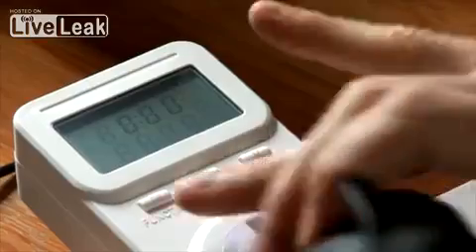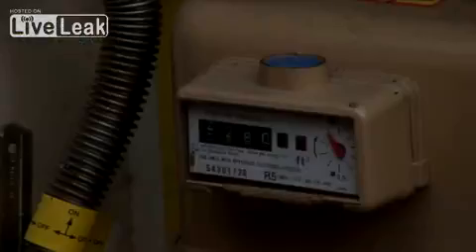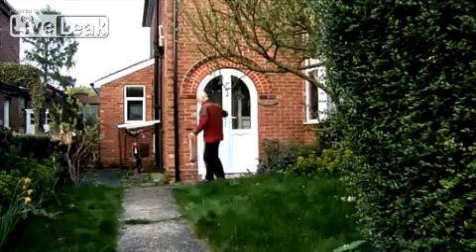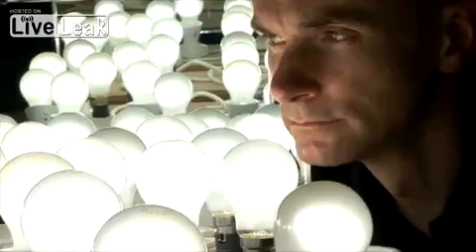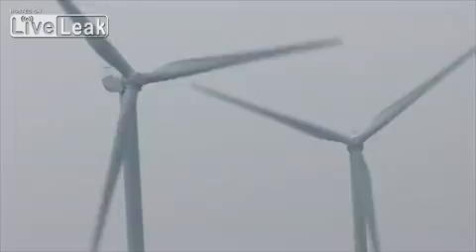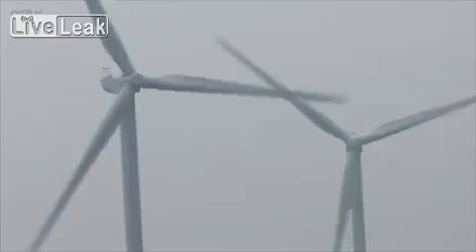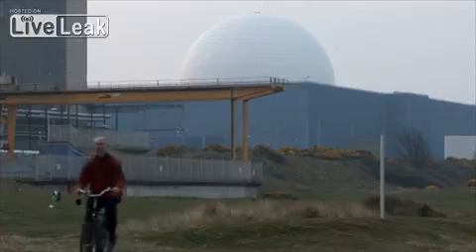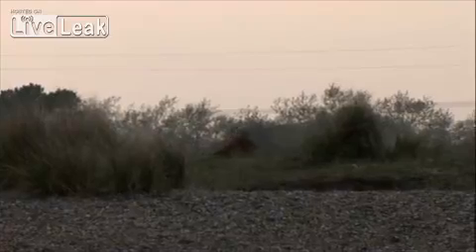How to Piss Off a Carbon Junkie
For US viewers, multiply your energy use per person by 2